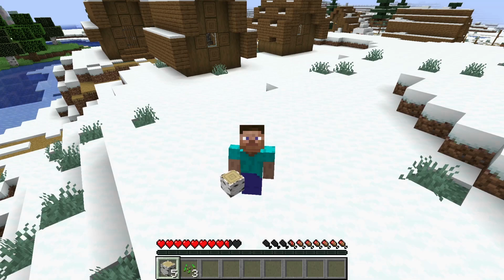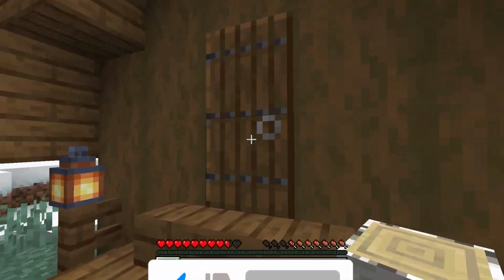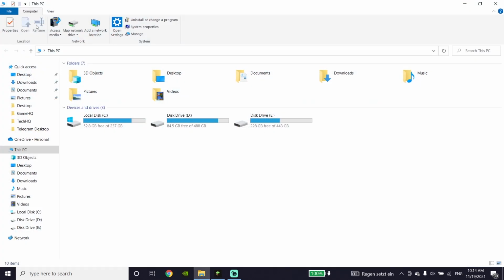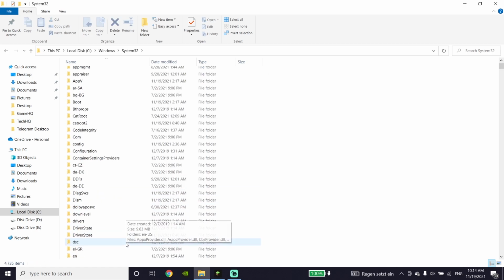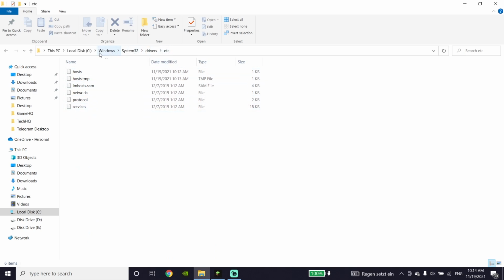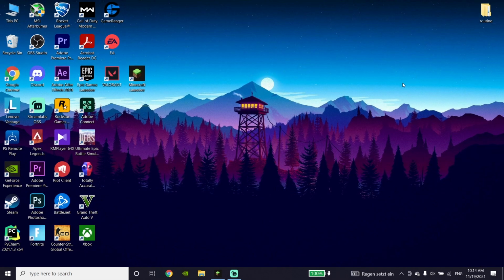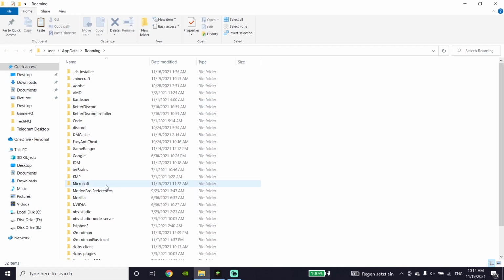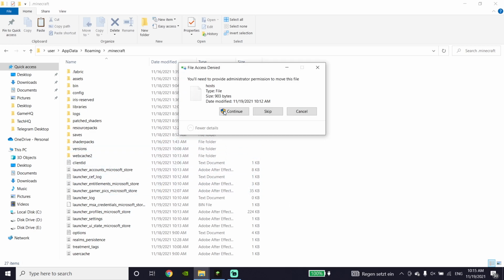How To Fix Hypixel Failed To Authenticate Your Connection Minecraft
Hey guys in this video I'm showing you How To Fix Hypixel Failed To Authenticate Your Connection Minecraft. so if you want to know how to fix minecraft hypixel failed to connect to the server just watch this video.